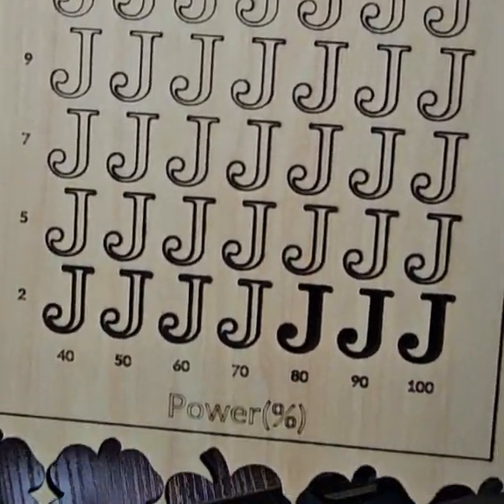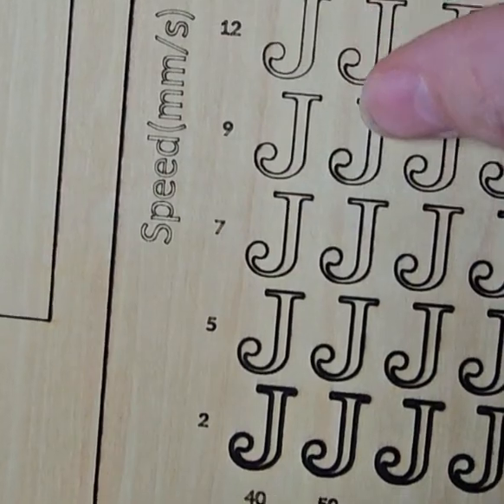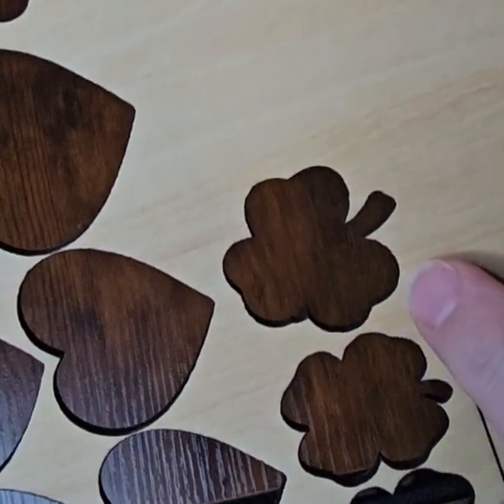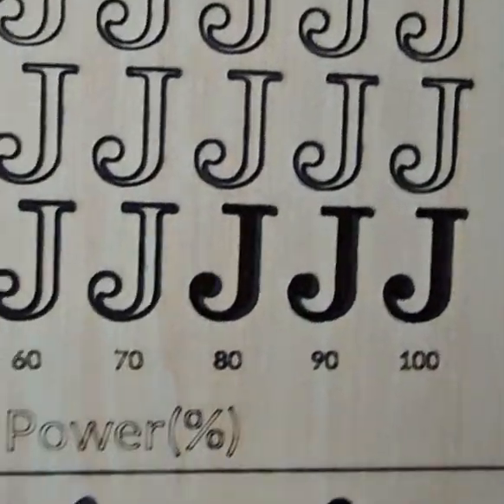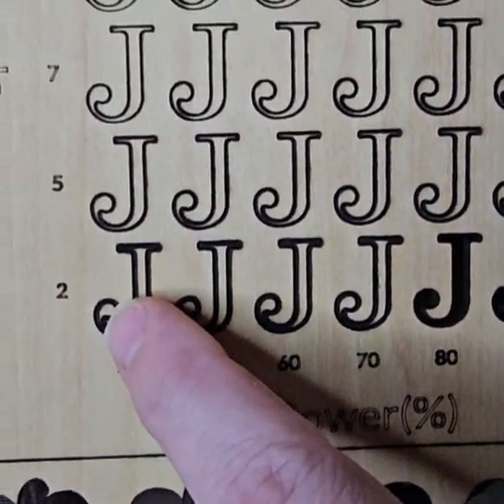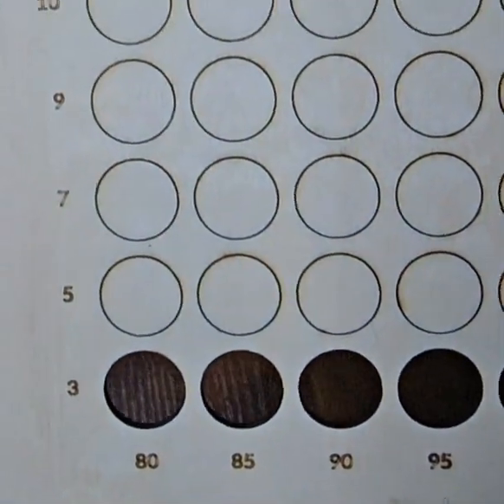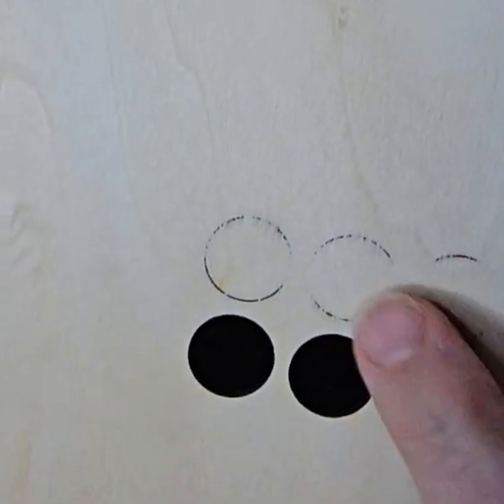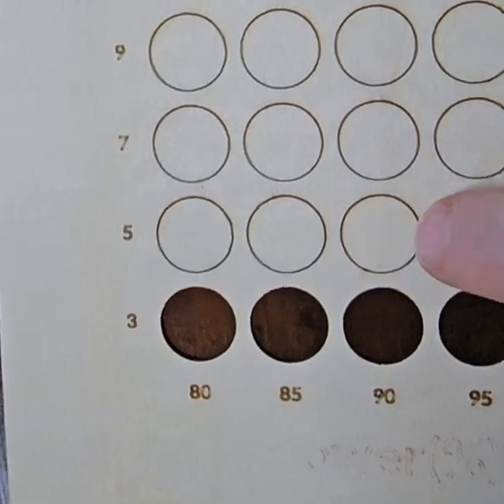XTool M1-Ultra 20w cut test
Testing the cutting capacity after a loss of power and preforming the necessary maintenance per the XTool Support site and tech support.